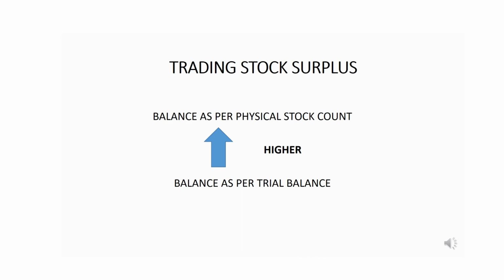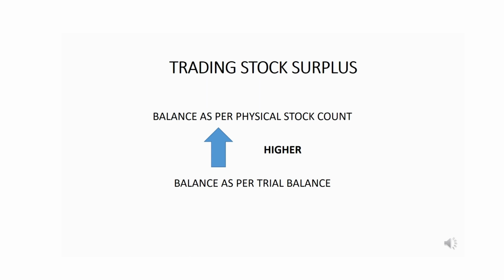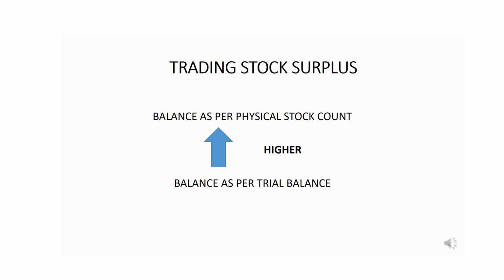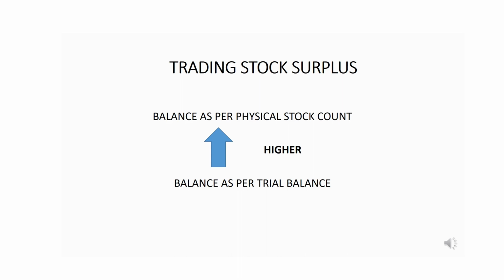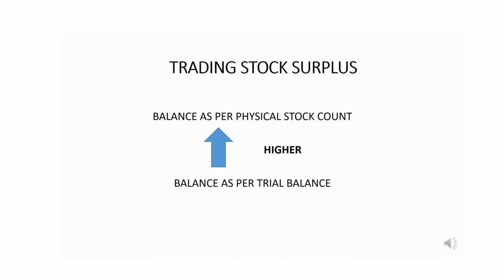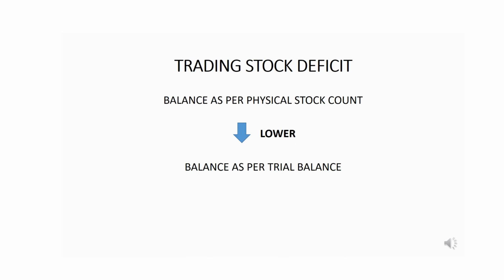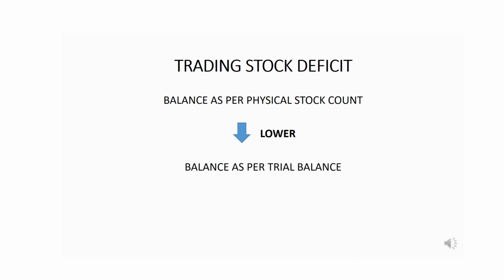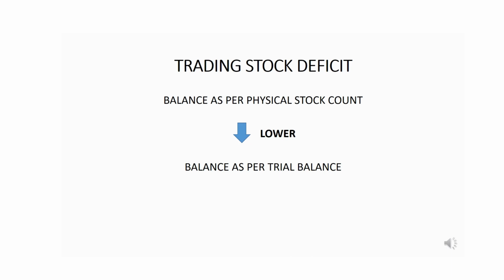DIFFERENCE BETWEEN PERPETUAL AND PERIODIC INVENTORY SYSTEM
A CLEAR DIFFERENTIATION BETWEEN PERIODIC AND PERPETUAL INVENTORY SYSTEM.